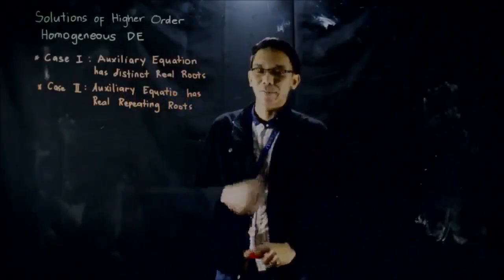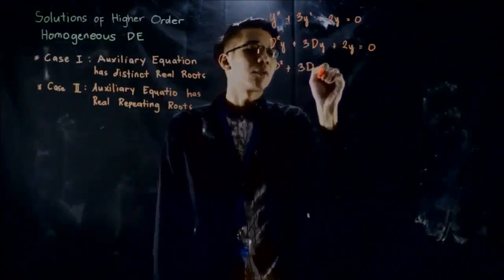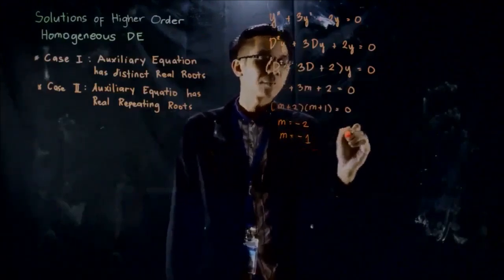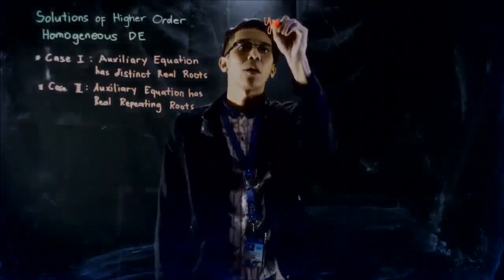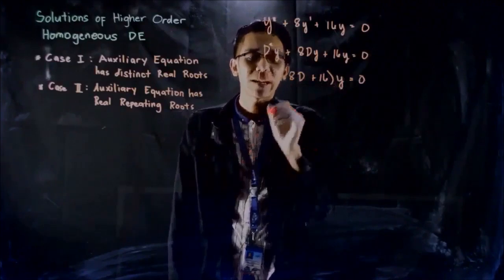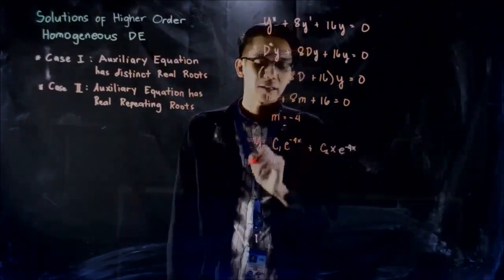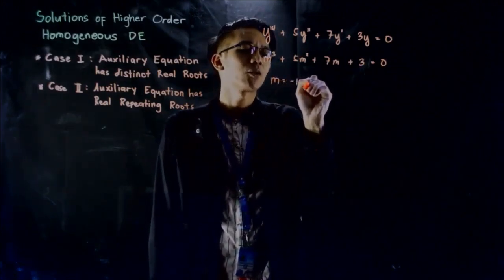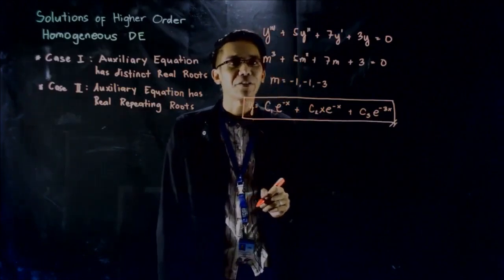EQE Nurturance Program Lecture Video - Differential Equations Part 1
EQE Nurturance Program Lecture Video